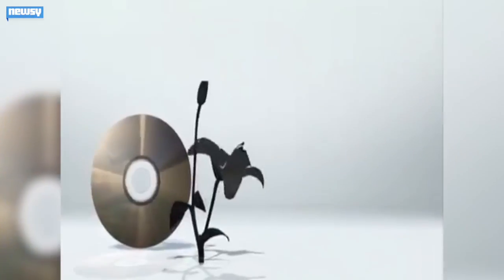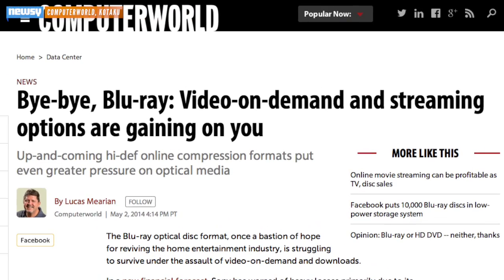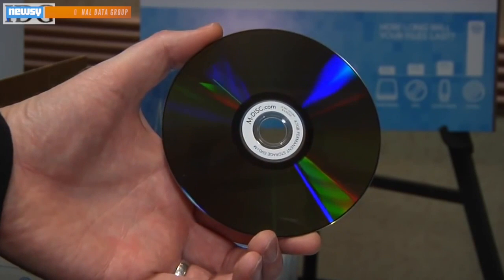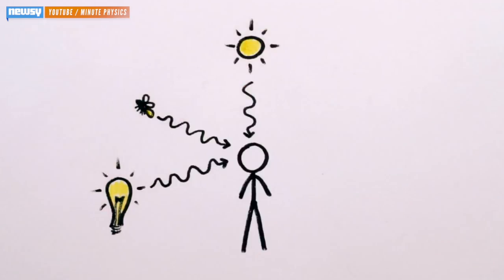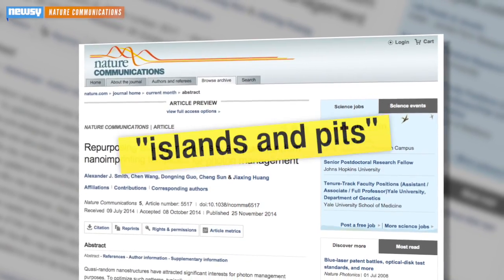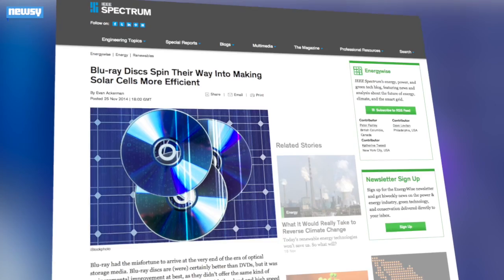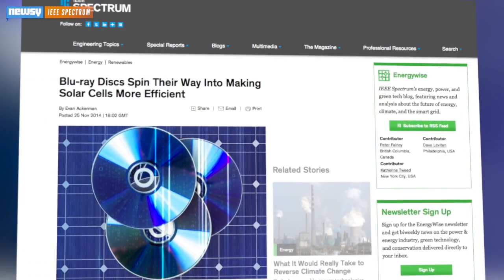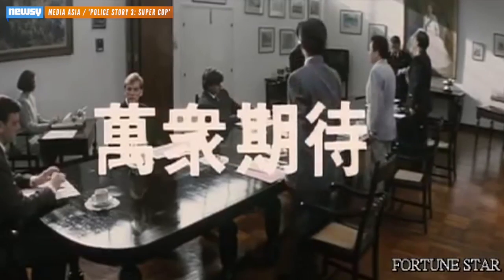Blu-Ray Discs Getting Second Run As Solar Panels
Researchers at Northwestern University are repurposing Blu-ray movies for better solar panel technology thanks to the discs' internal structures.